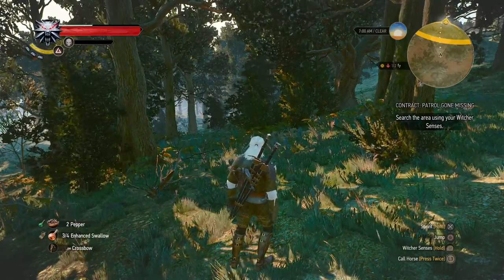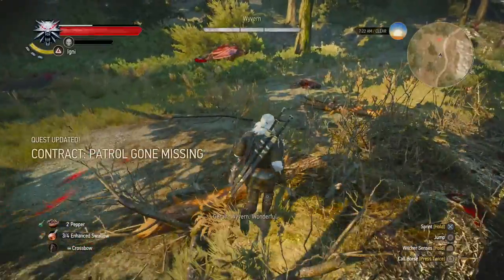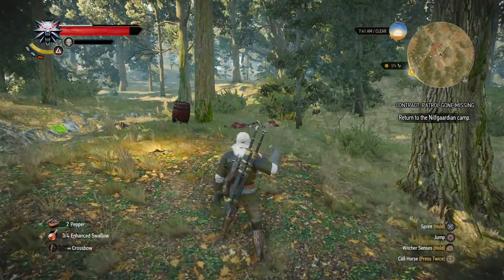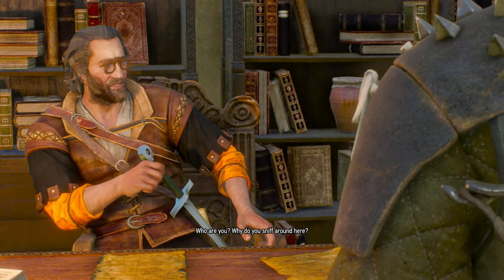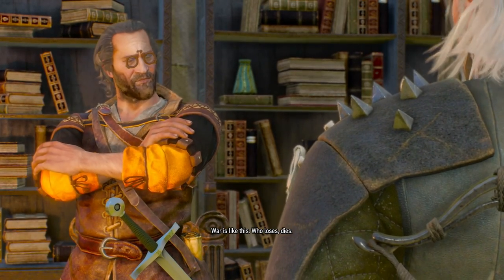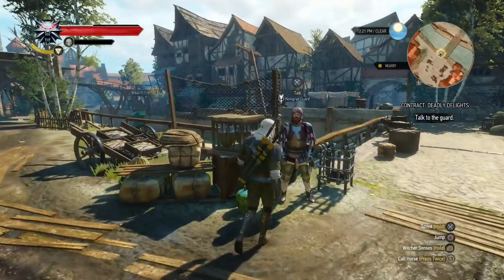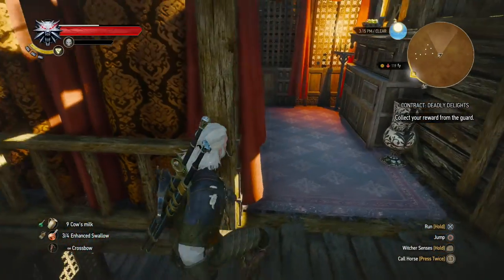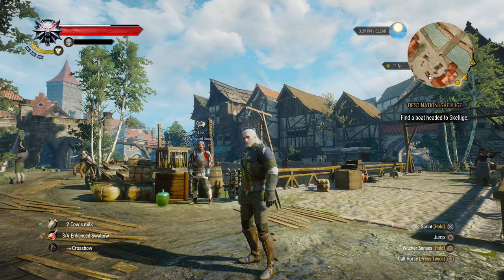Deadly Delights - The Witcher 3 DEATH MARCH! Part 62 - Let's Play Hard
It's witcher contract time again when a few of the Novigrad guards met an untimely fate.